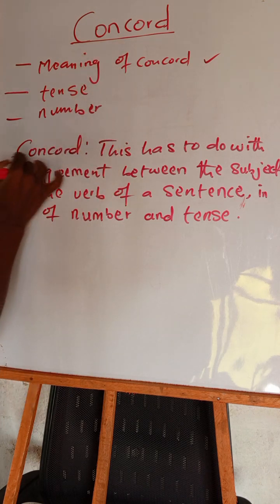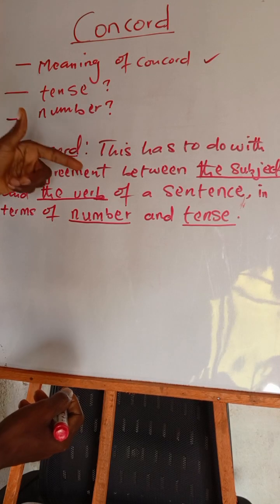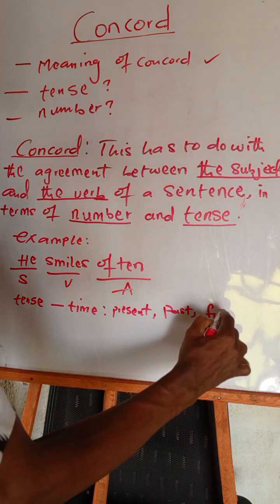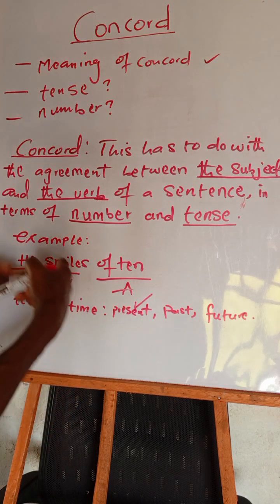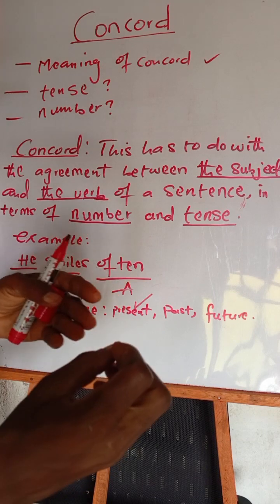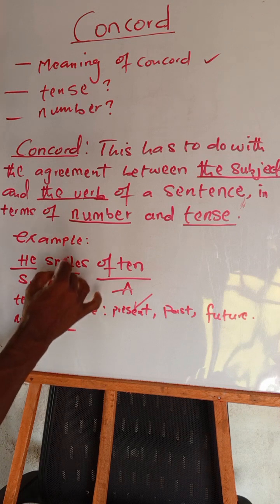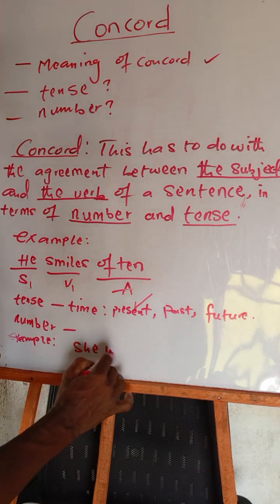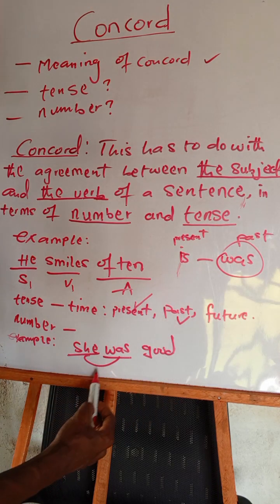Engish language Concord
Master the rules of the English language Concord